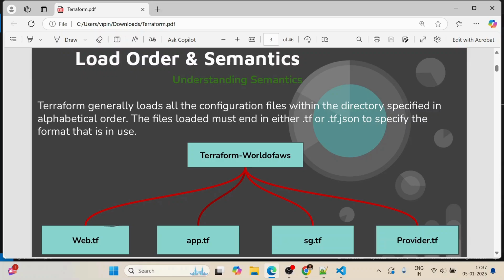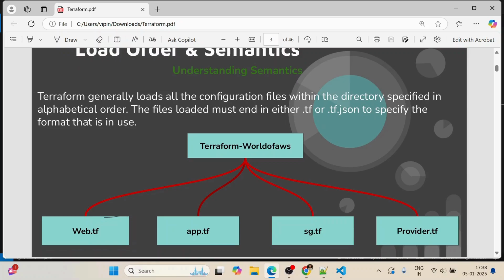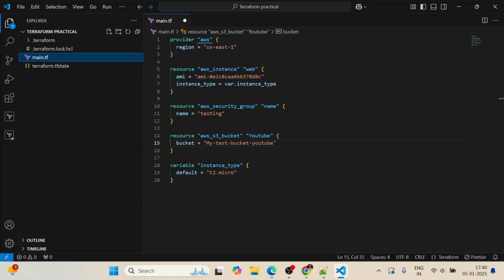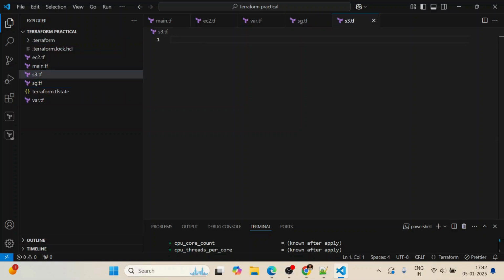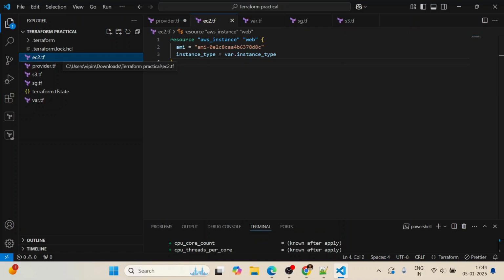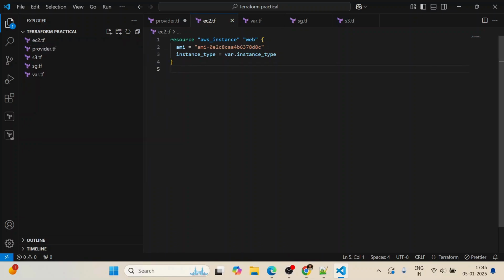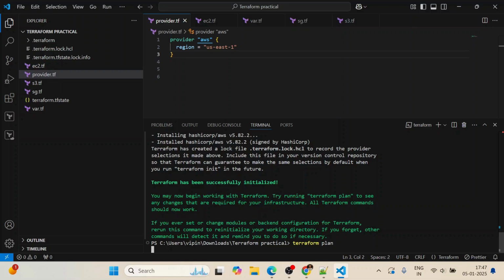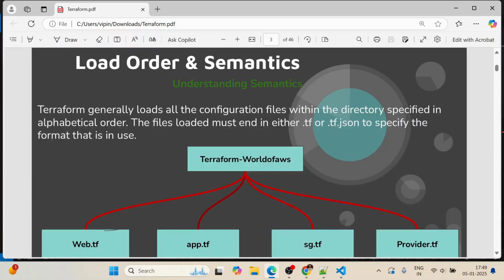Terraform File Load Order Tutorial | Step-by-Step Guide for Beginners 🚀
🎓 In This Video:
In this Terraform tutorial, you’ll learn:

0:00 - Intro
0:20 - What is Load Order & Semantics in Terraform
1:00 - Importance for Large Projects
2:00 - Example: Multiple Resources in One Folder
3:30 - Splitting Files for EC2, S3, Security Groups
5:00 - Running Terraform Plan After Organizing Files
6:00 - Best Practices: Folder & Module Structure
7:00 - Recap & Outro

By the end of this video, you’ll understand exactly how Terraform processes files and variables—helping you write cleaner, more predictable infrastructure code.

📚 Resources
📁 GitHub Code Repository: